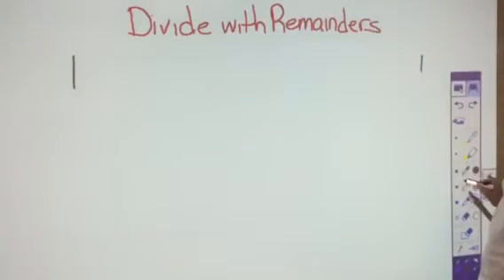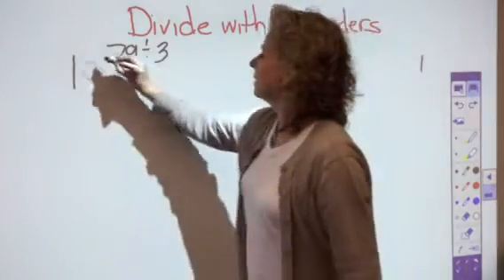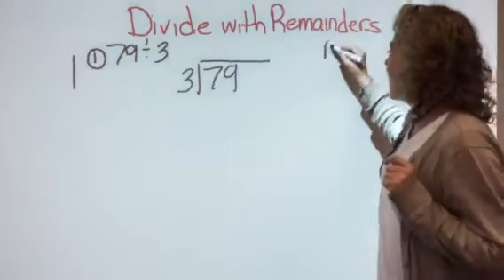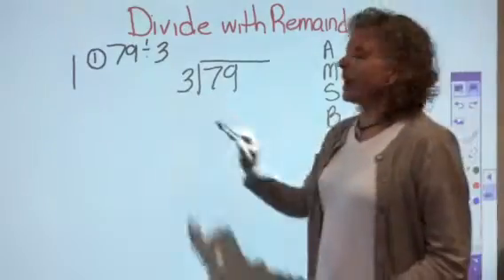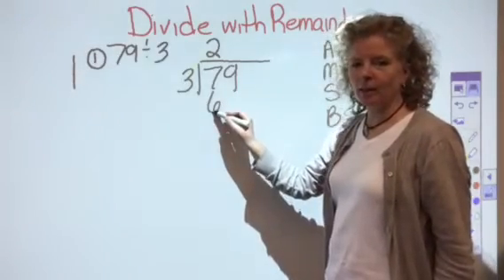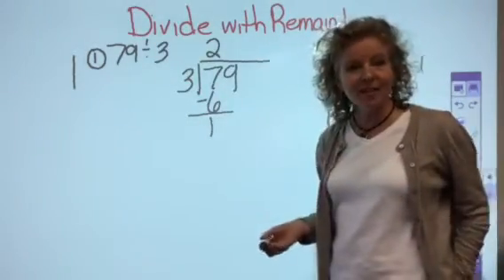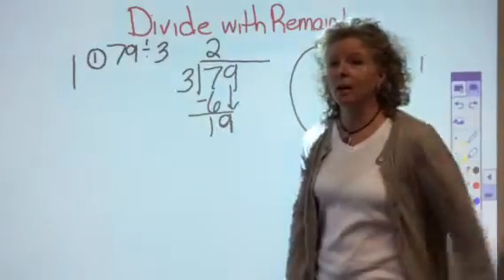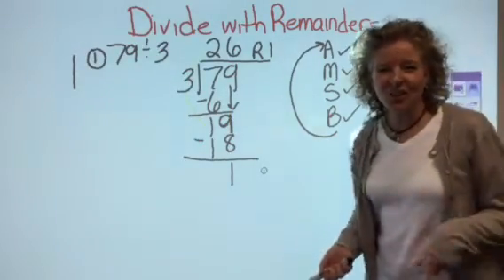Divide with Remainders 4th